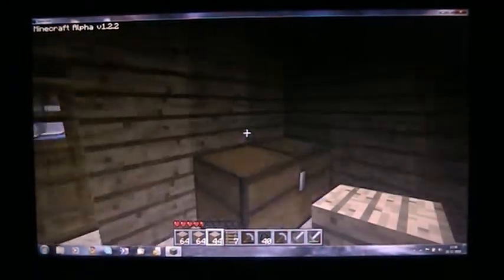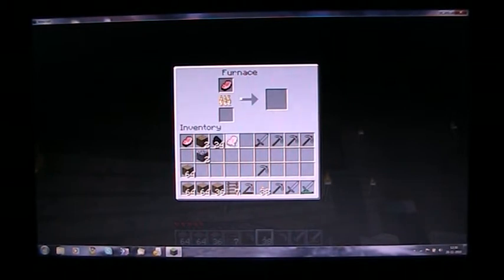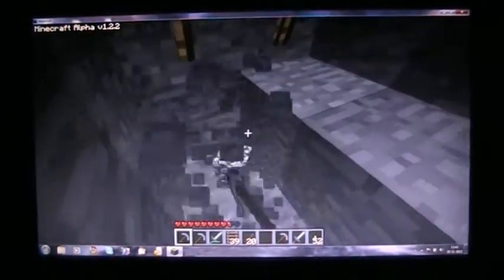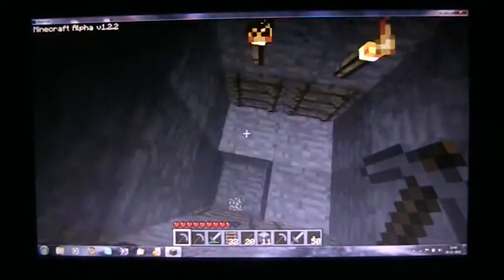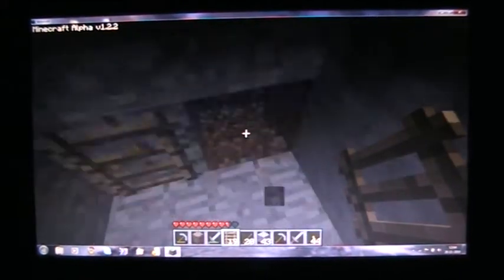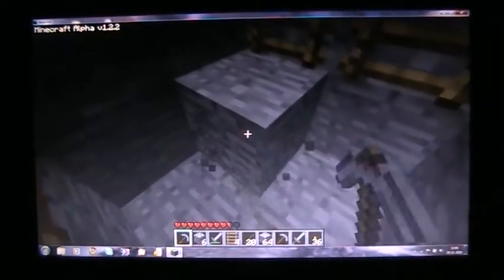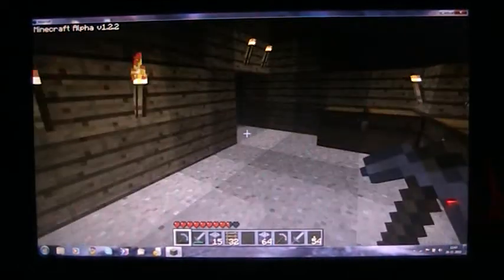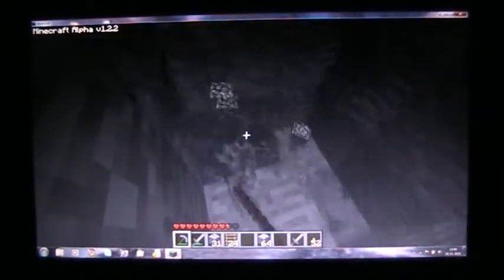my minecraft let's play part 1.1.3 ladder ladder torch torch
I mine even deeper and I need A LOT of ladders.